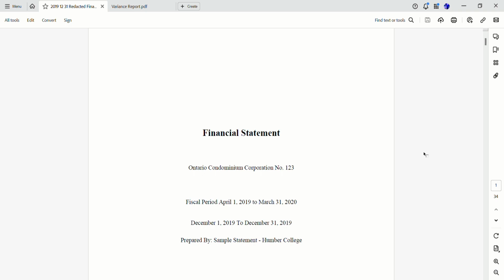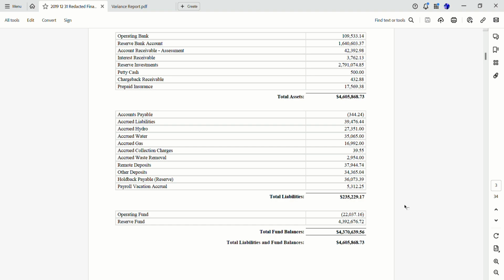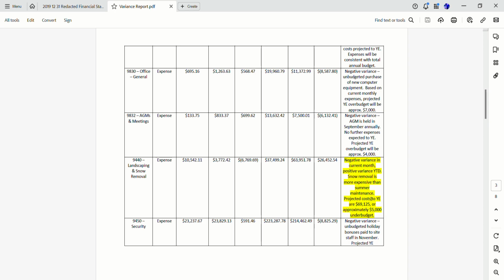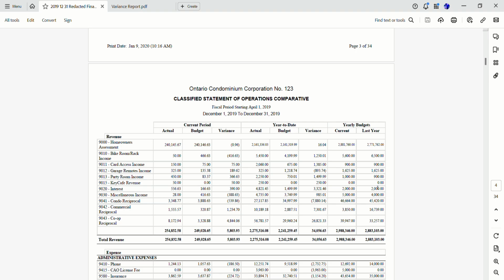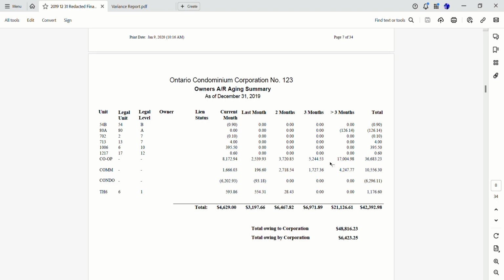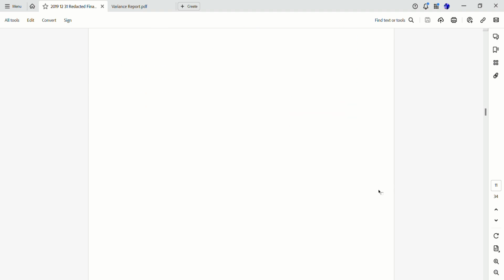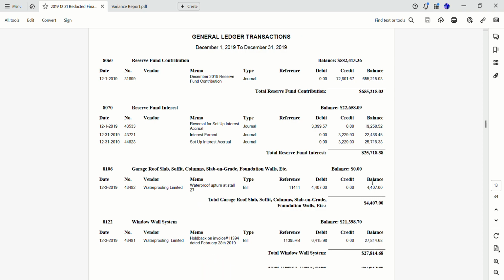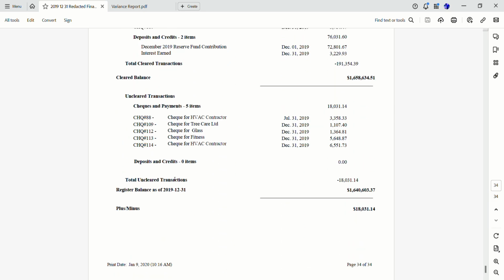Financial Statement Presentation